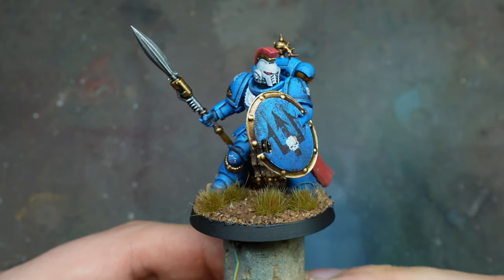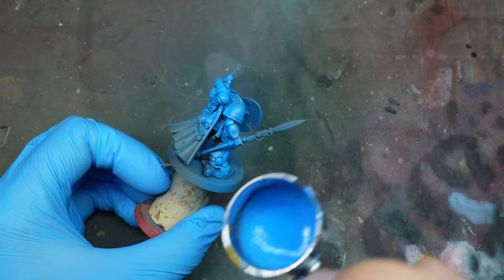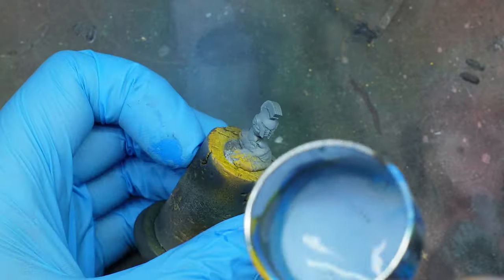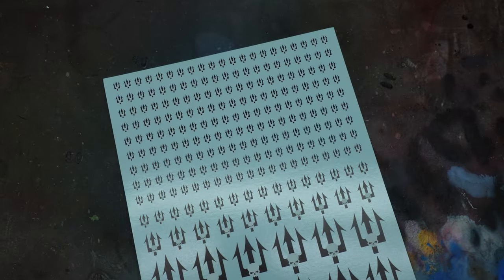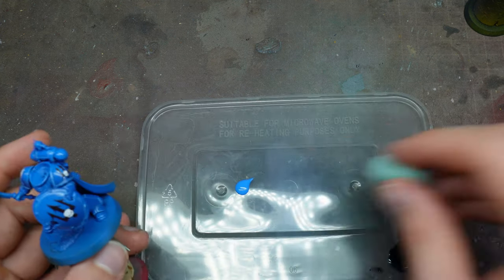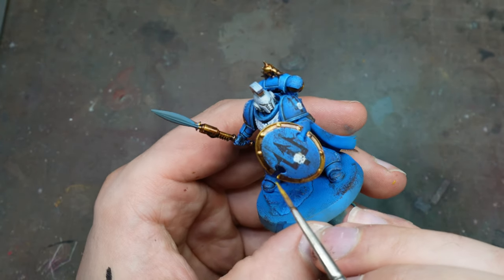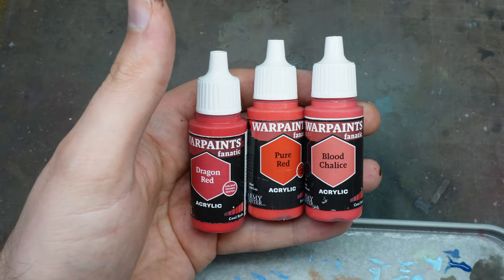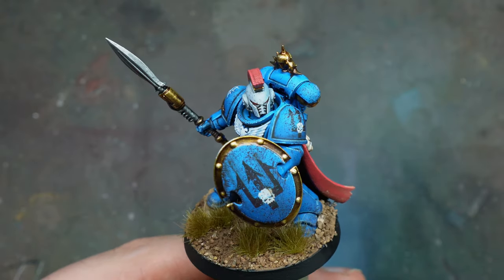How to paint Emperor's Spears for Warhammer 40k using Warpaints Fanatic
I hope you enjoy the video. If you have any questions just ask in the comments below!

These videos aren't designed to be entertainment. My channel is and always has been about demonstrating and showing people how to get better at painting.

I am the Ryan Air of painting channels.

It's just you, me and the paint!

Special thanks to The Army Painter for making these videos possible.

Shield scultped and printed by Dark Sea Designs UK

Matt White
Leather Brown
Bootstrap Brown
Blood Chalice
Dragon Red
Pure Red
Runic Cobalt
Leather Brown
Bootstrap Brown
Gunmetal
Bright Gold
Greedy Gold
Purple Wash
Light Wash
Matt Black
Crystal Blue
Artic Gem
Grim Black Speed Paint
Frost Blue
Imperial Navy